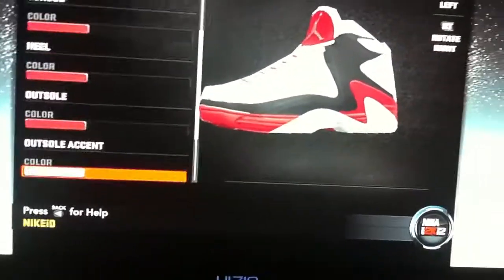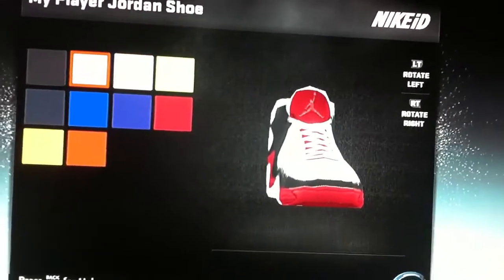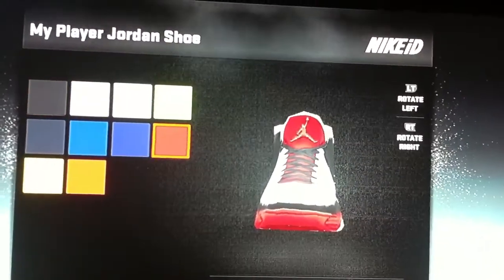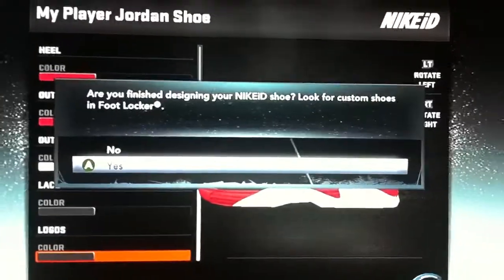Nba 2k12 my player jordan shoe via Nikeid